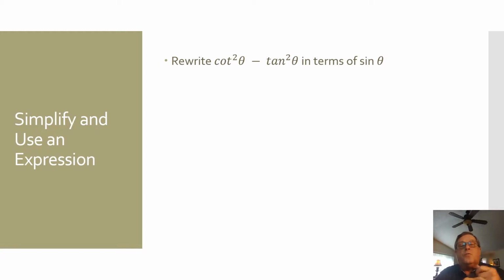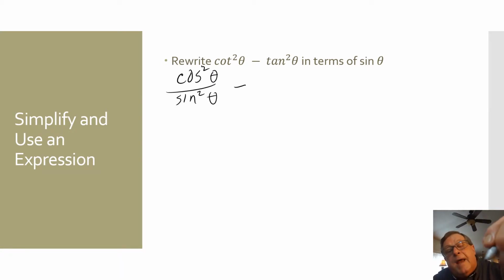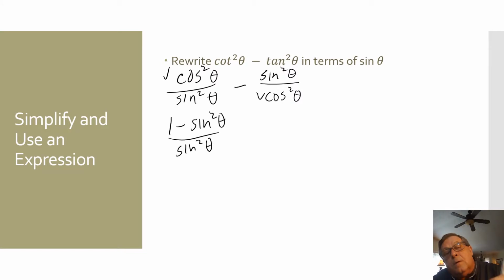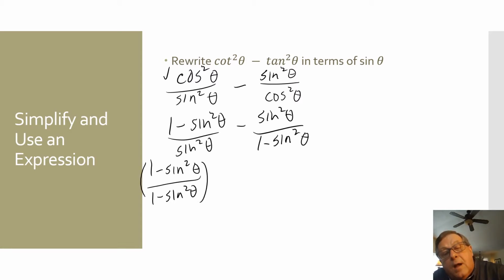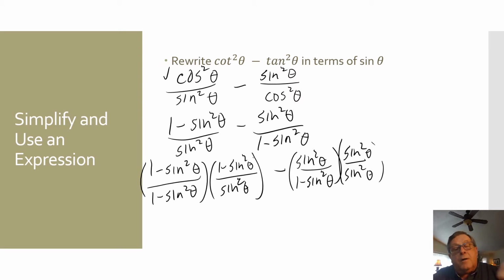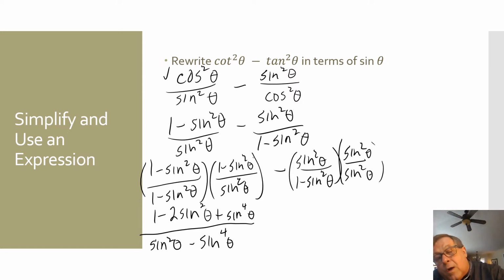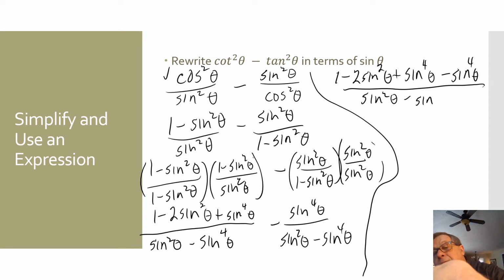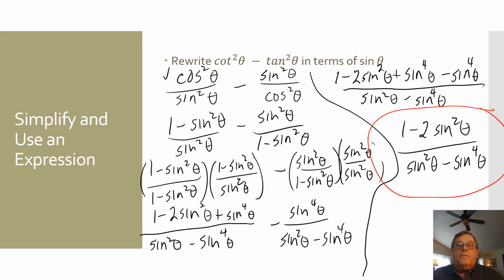Simplify and Use an Expression